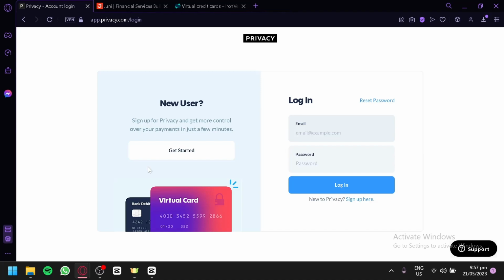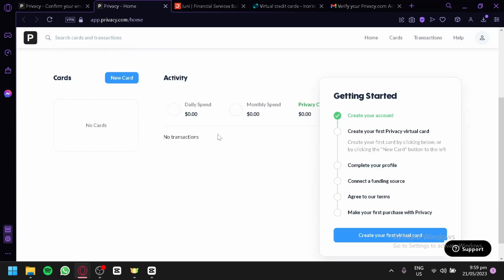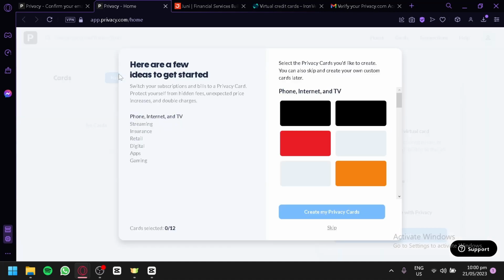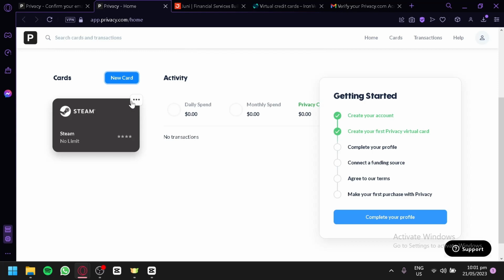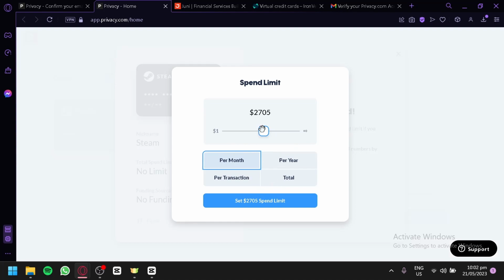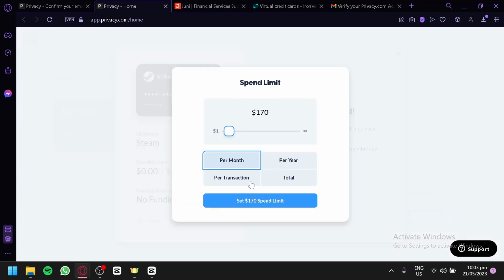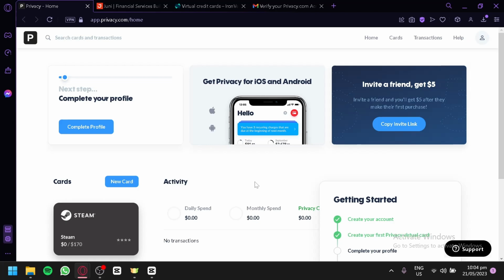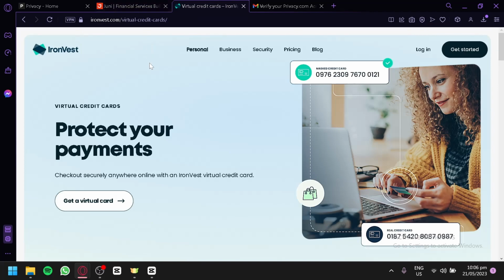How to Get a Free Virtual Credit Card (Get these FREE Virtual Credit Cards in 2023)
How to Get Free Virtual Credit Card. In this video on How to Get Free Virtual Credit Card, we're going to show you how to get a free virtual credit card. This virtual credit card allows you to test the waters before you decide whether or not you want to apply for a real credit card.

By getting a free virtual credit card, you can see how credit card applications work and decide which one is right for you. Plus, you can get a free virtual credit card in 2023, so don't miss out on this chance!
How to Get Free Virtual Credit Card